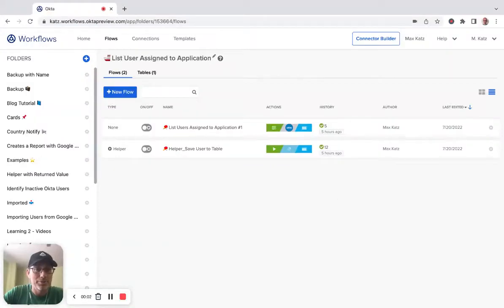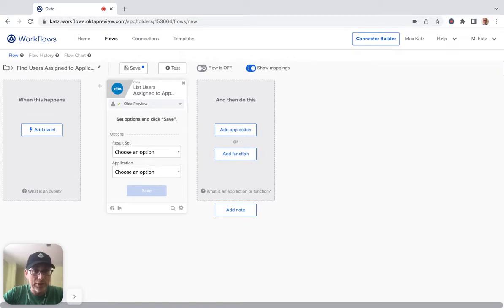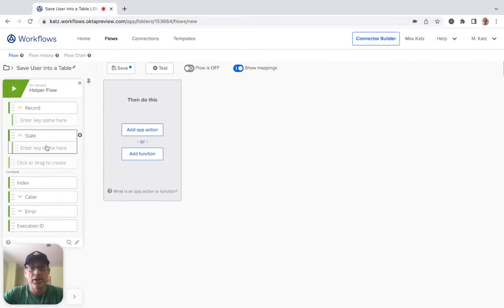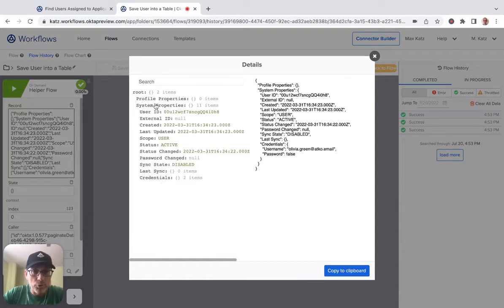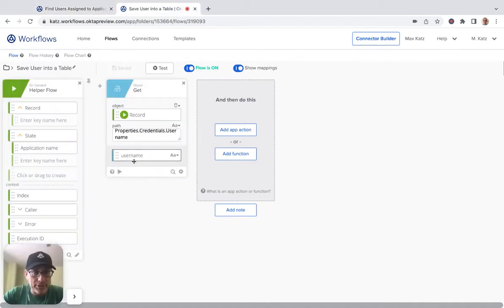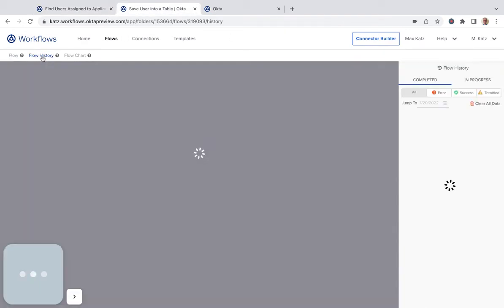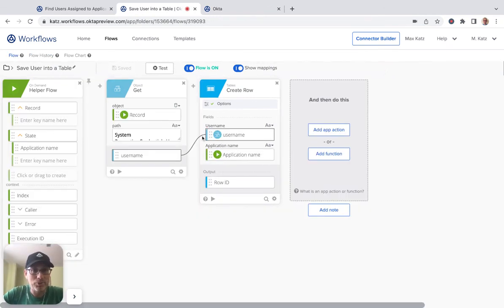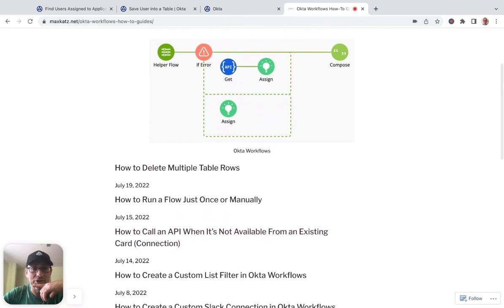How to List Users Assigned to an Application and Save Users to a Table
In this video you will learn: 1) how to list users assigned to an application; 2) how to stream users to a helper flow in order to save them to a Workflows table. Read all the other Workflows How-To Guides